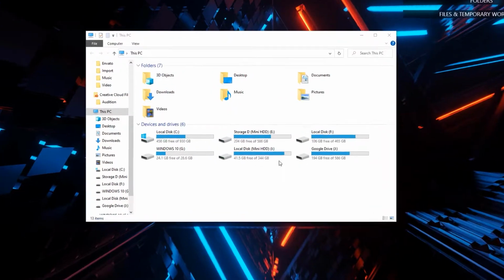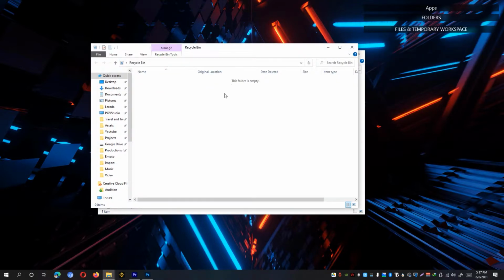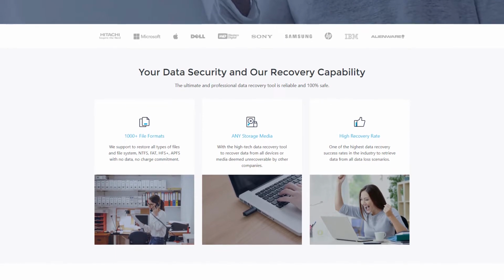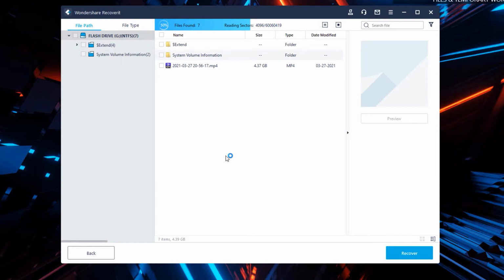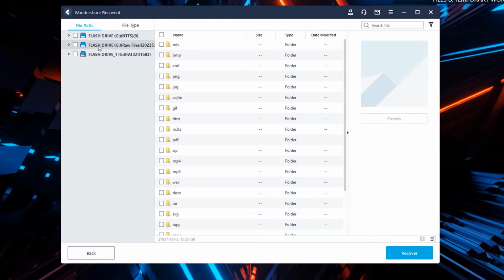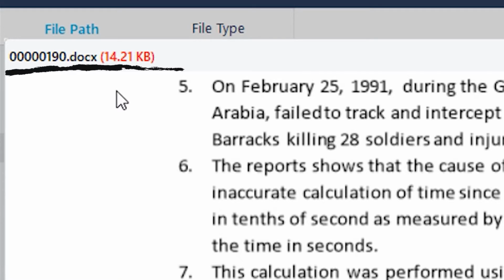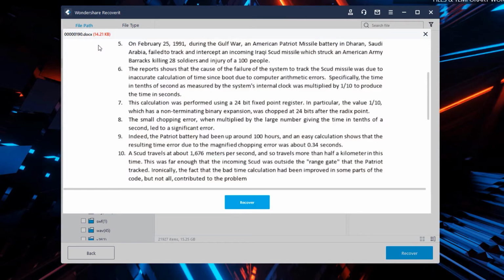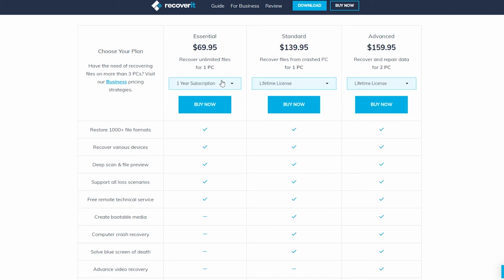🔧 How to Recover deleted files Windows 10 (Flash drive / SD Card) | Wondershare Recoverit Review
I'll be showing you my wondershare recoverit review and how to recover deleted files Windows 10 especially on removable drives such as flash drives and sd cards.

Wondershare Recoverit is a data recovery software that allows you to recover deleted files on storage devices such as flash drives, sd card or memory cards, hard drives, ssd's or basically any storage devices. It scans each individual sectors of the storage device to check for recoverable files. In this video, I'll be showing my review with Wondershare Recoverit data recovery software.

Will Wondershare recover deleted files from my flash drive? Let's find out!

Artist Name: The Spacies
Song Name: Heartbeat (Instrumental)
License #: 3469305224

Support by donating any amount!